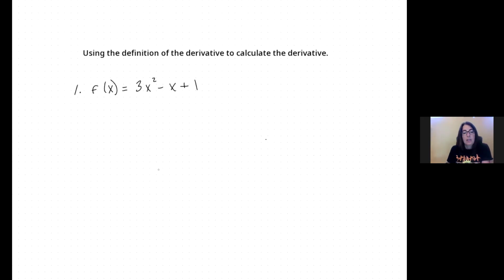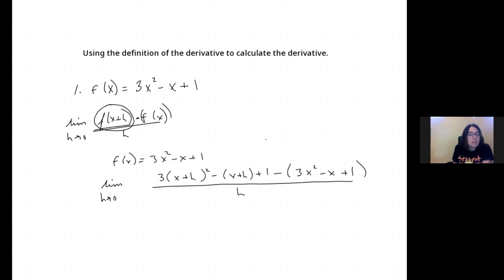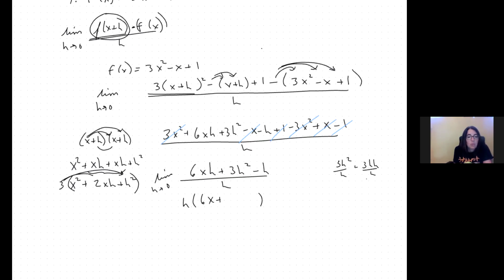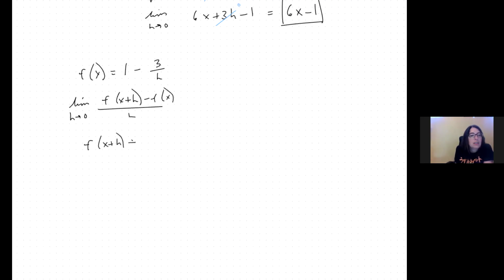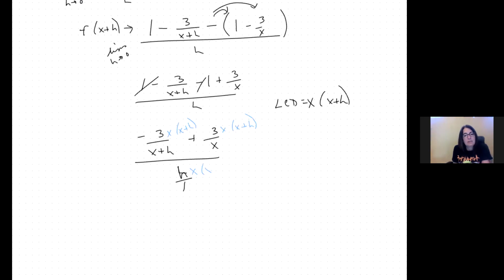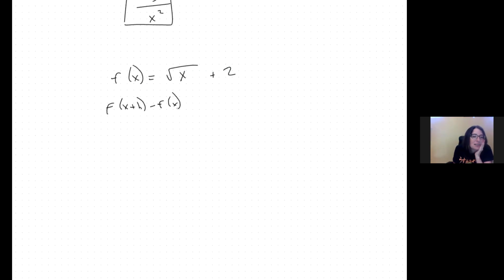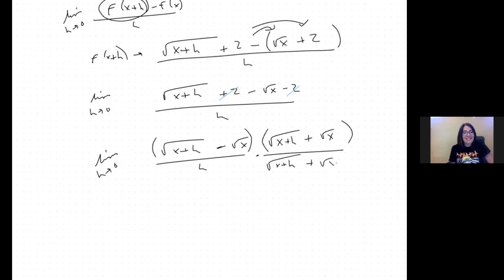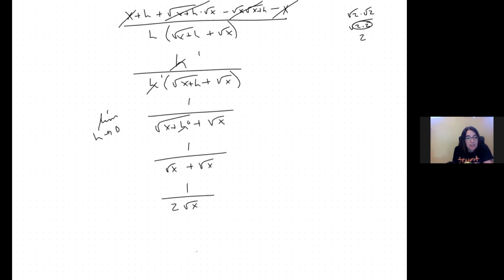Definition of Derivative Tutorial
This is a nice little video on how to do a derivative using the definition of derivative.  Its not as complicated as it may seem.  I will cover a standard polynomial, a function with the variable in a fraction, and a square root.  This should be enough practice to get you going and comfortable with these.  I will attach a pdf with the work